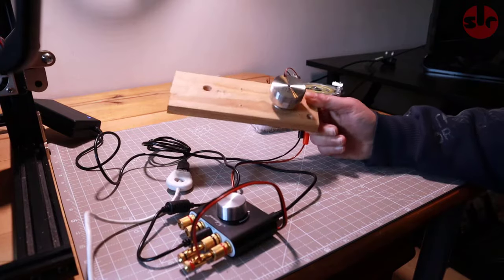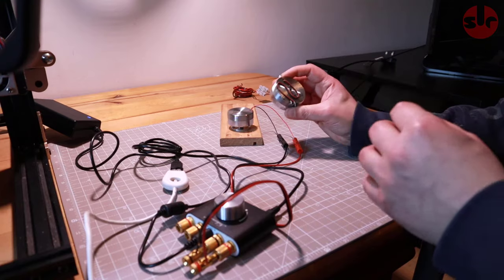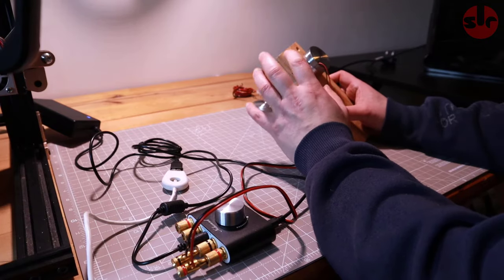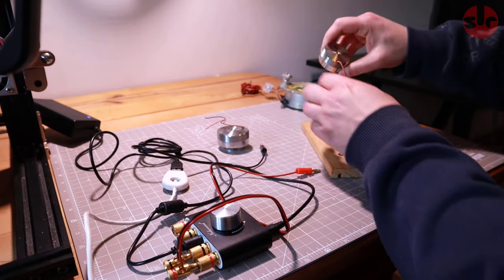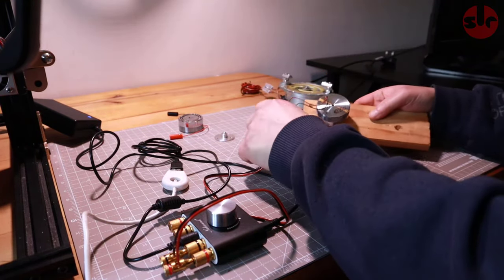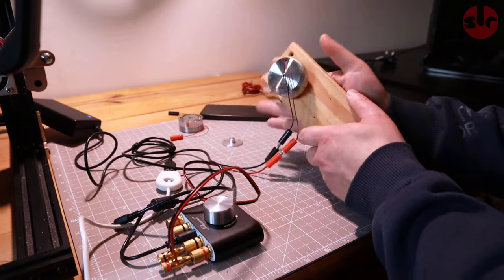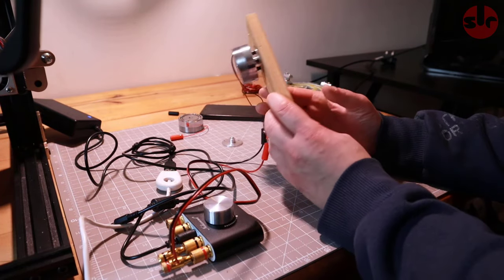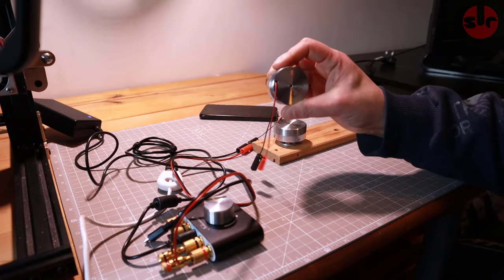These cheap 🔉SOUND EXCITERS🔉 have potential for Sim Racing tactile!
▶ From AliExpress
I wondered if cheap sound exciters could be used as an alternative to bass shakers, so I picked these two up from AliExpress to test out! Let me know what you think? And drop in your comments below the video!

🚗SIM HARDWARE🚗
▶ Heusinkveld Handbrake
▶ DimSim Sequential
▶ Valve Index

💾PC HARDWARE💾
▶ Intel i9-9900k
▶ Gigabyte VISION OC 24G RTX 3090